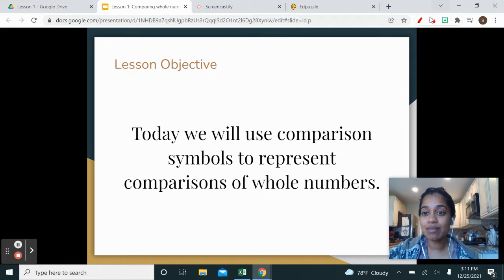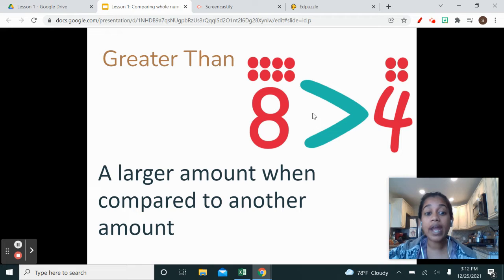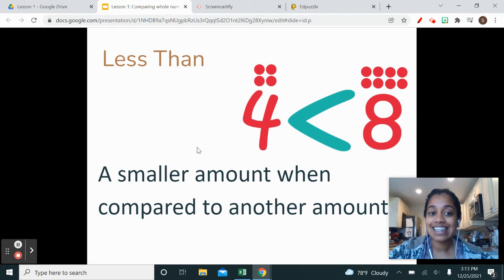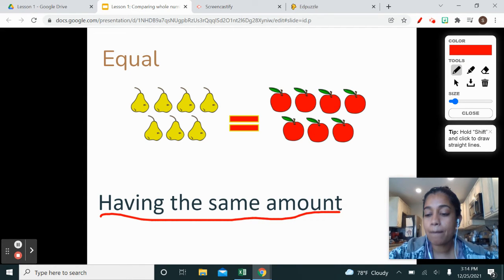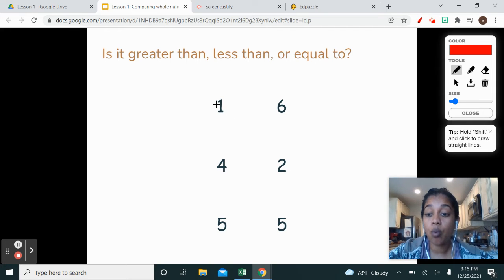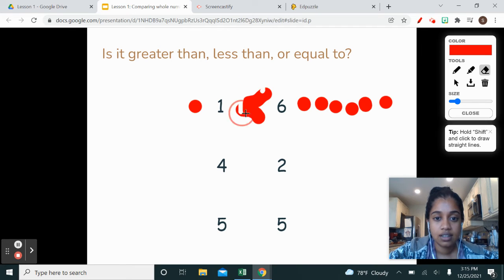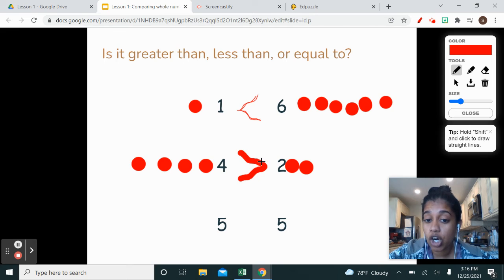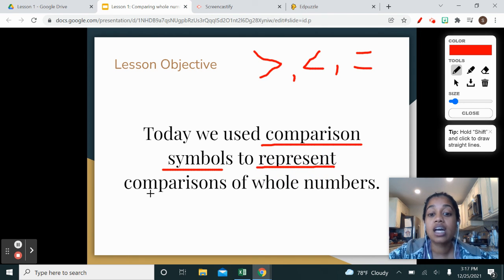Compare and Order Numbers Lesson 1